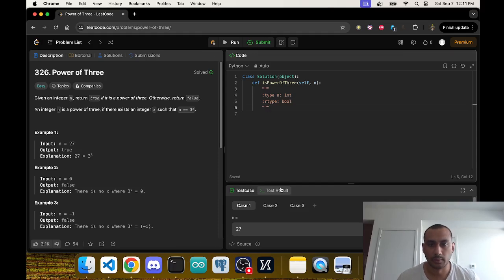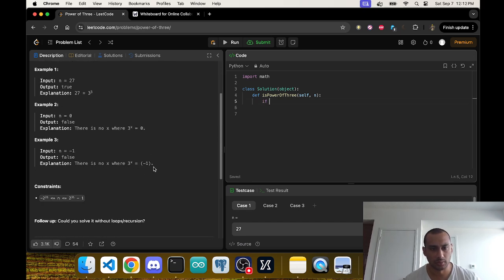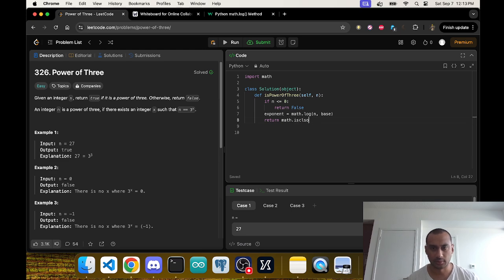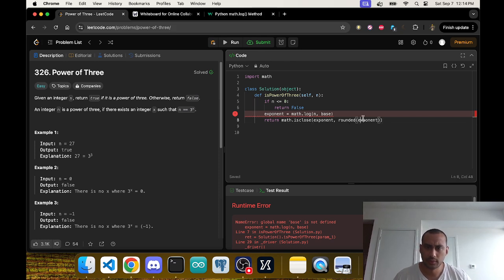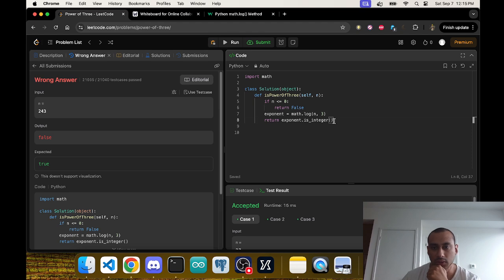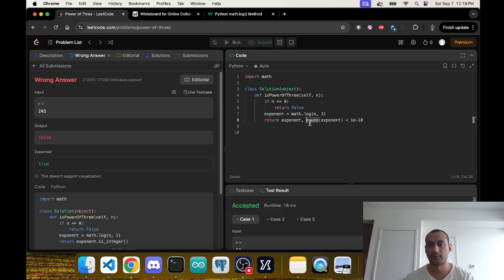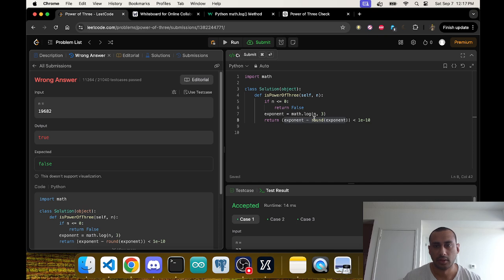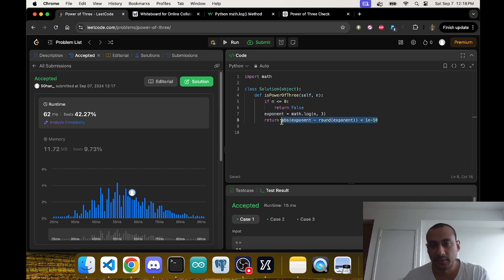Leetcode Easy - Power of Three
Find out whether a number is a power of 3